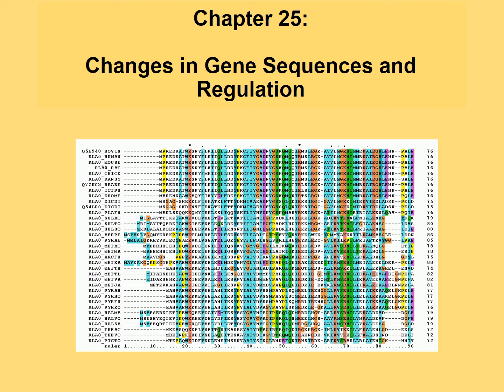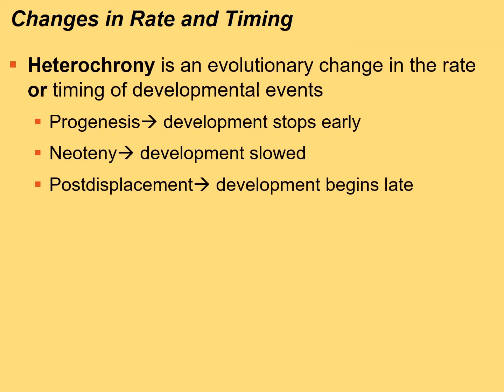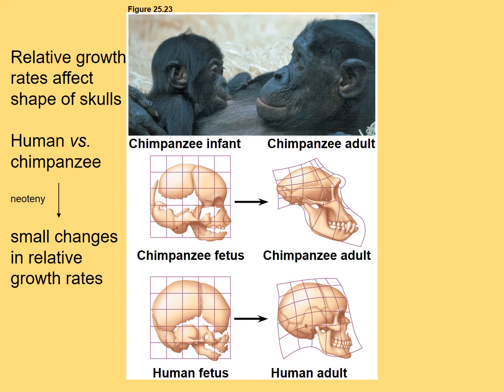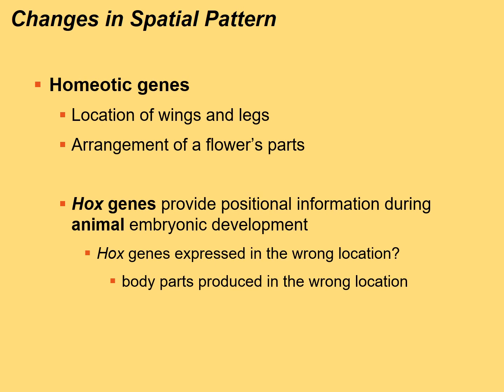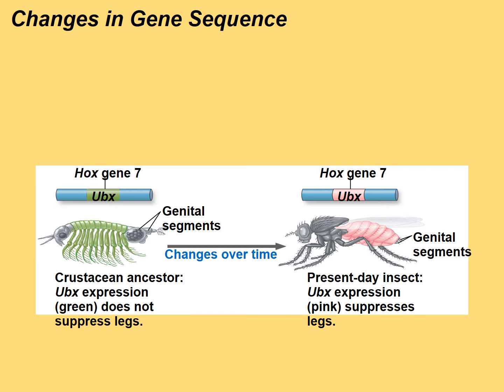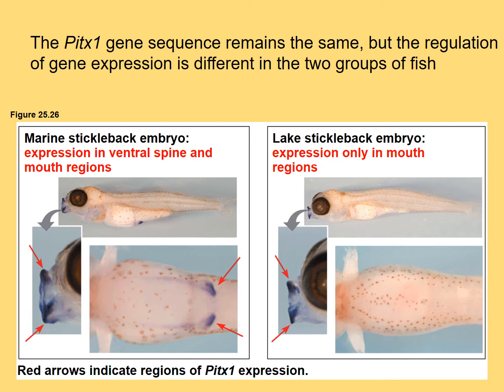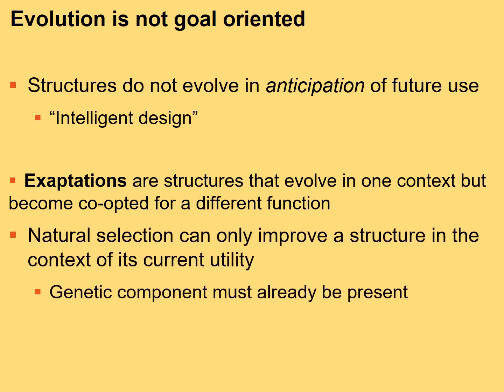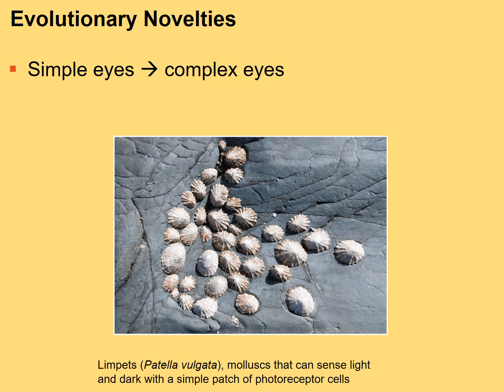Ch 25 Changes in Genes